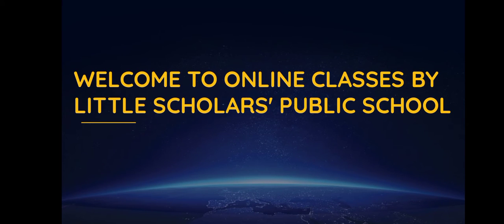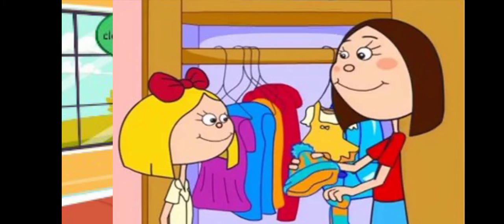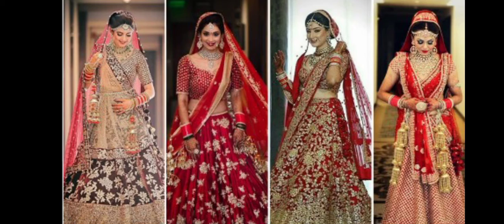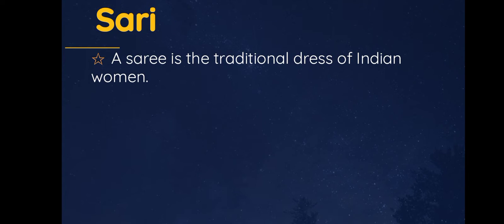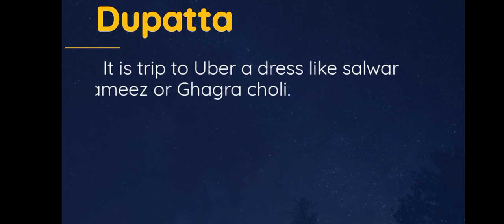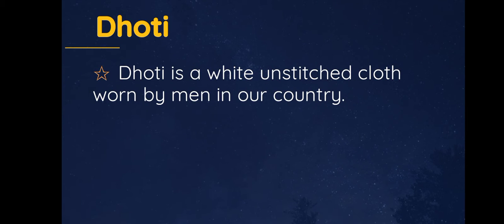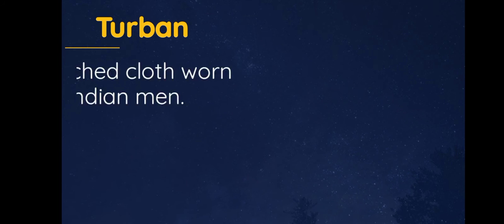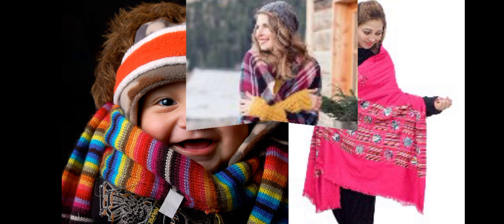THE CLOTHES WE WEAR (part 1)